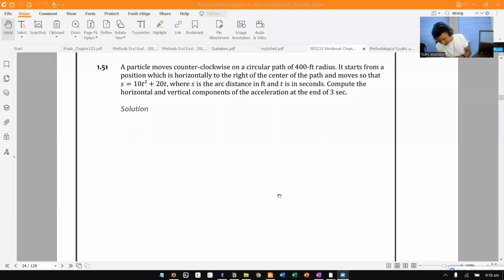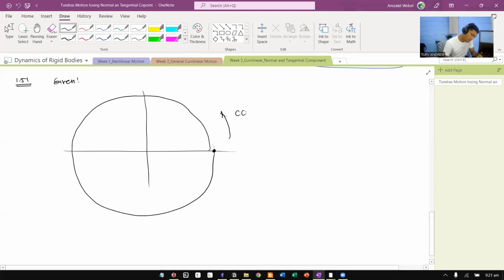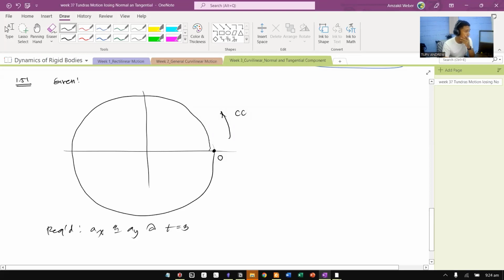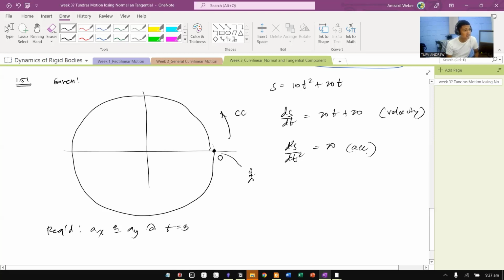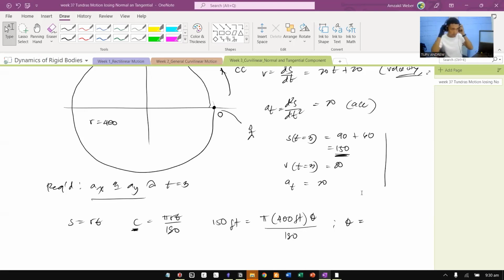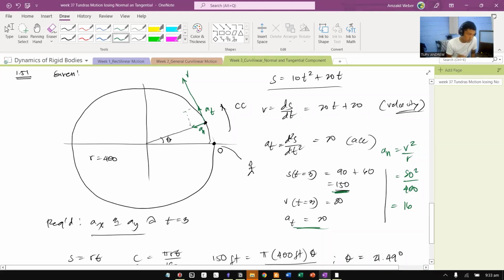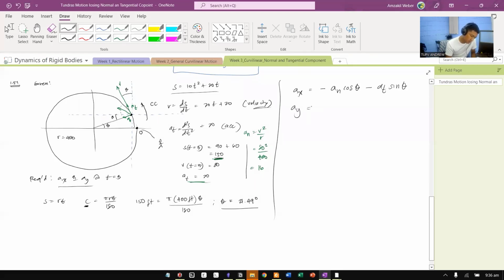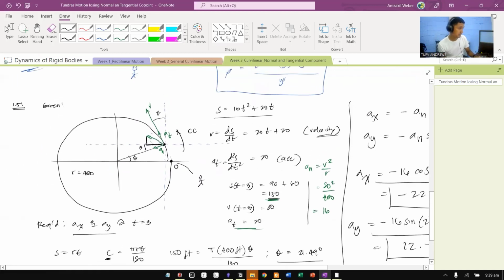Week 3.2. General Curvilinear Motion: Normal and Tangential Components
These lecture series touch on the key concepts of kinematics of general curvilinear motion from the perspective of normal and tangential axes. These frame of reference is useful in dealing with the normal and tangential force that are acting on the body while in motion in kinetics. Understanding the geometry of motion is essential for solving dynamical problems.